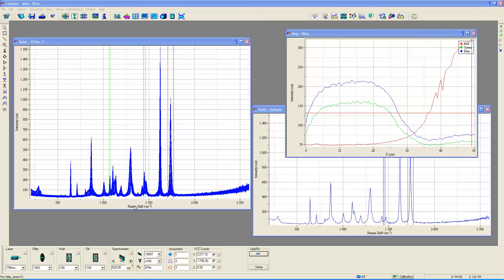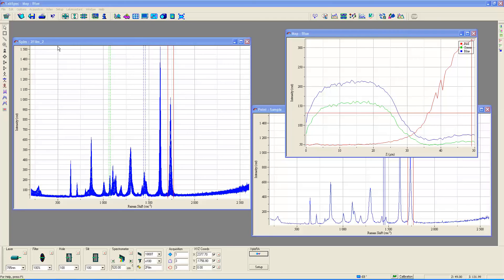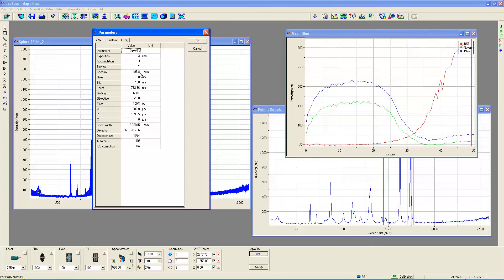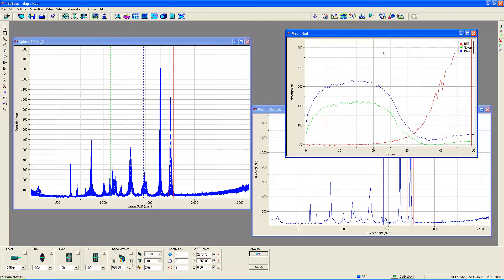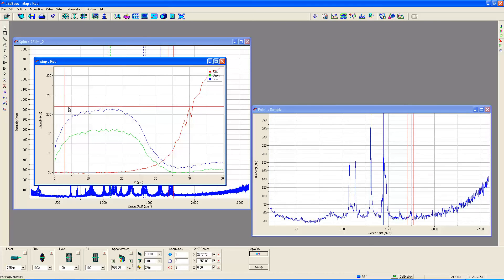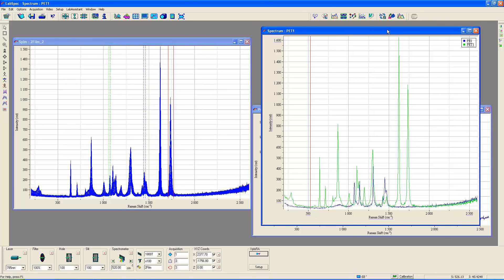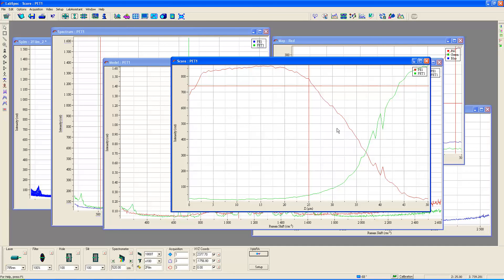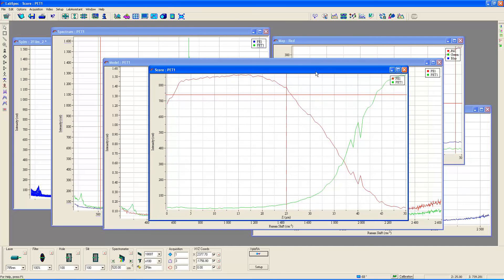Depth Profiling of Multilayer Polymer Films by Confocal Raman Spectroscopy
Describes the presentation and analysis of spectra acquired by Confocal Raman spectroscopy to generate an axial depth profile.